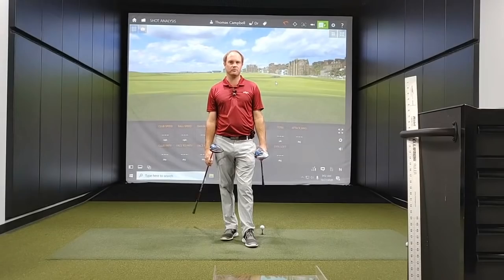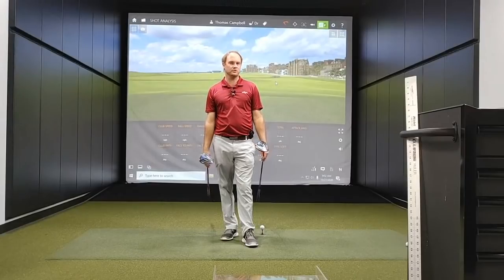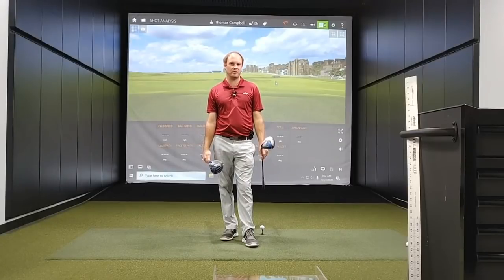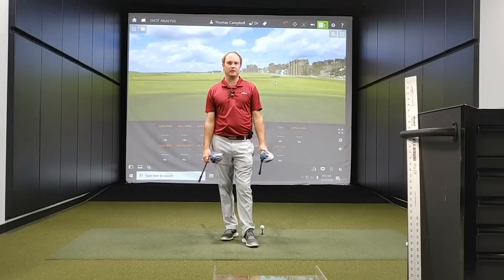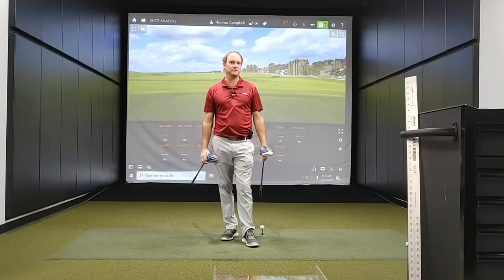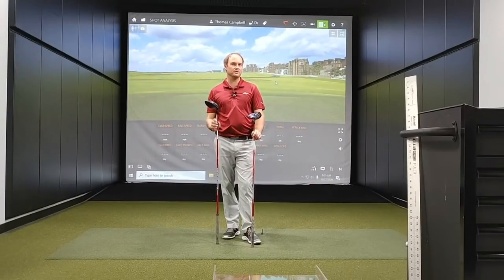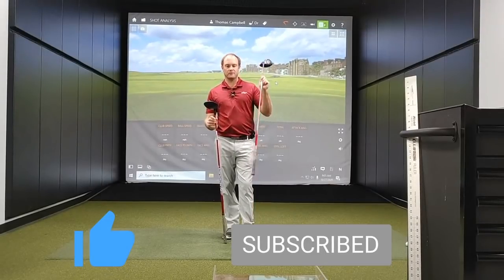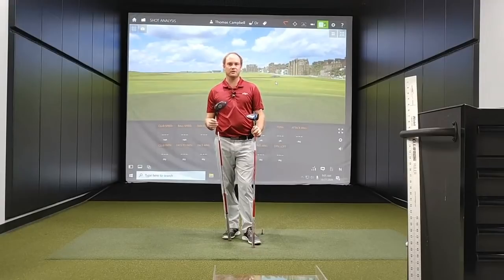48 Inch Driver vs. 45 Inch Driver Test | Does A Longer Golf Shaft Add Distance?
Many golfers believe the easiest way to gain distance off the tee is to put a 48 inch driver golf shaft in the bag. After all, Bryson DeChambeau is using a 48" driver at the 2020 Masters Tournament in an effort to maximize distance.

In this video, 2nd Swing master fitter Thomas Campbell tests two drivers against one another -- one with a 48" golf shaft, and the other with a 45" golf shaft. Then, Campbell interprets the data and identifies just how much distance, if any, can be gained off the tee by simply increasing the length of the golf shaft. Did Campbell increase his distance with a 48 inch driver? Or did his numbers stay the same with a longer golf shaft?

For more information about 2nd Swing Tour Van club fittings and to schedule yours,